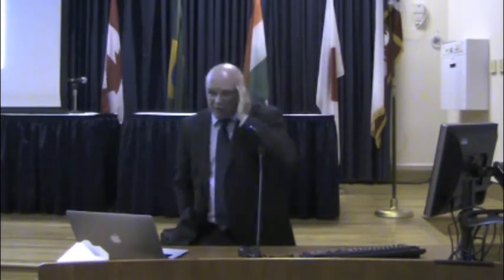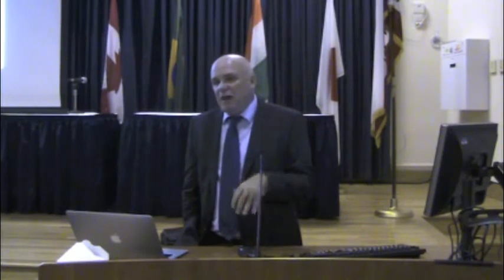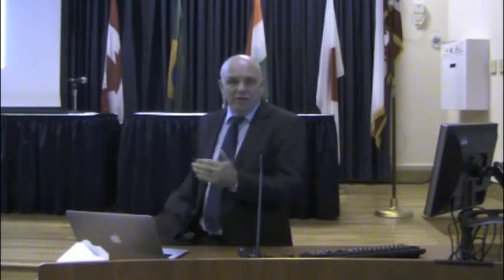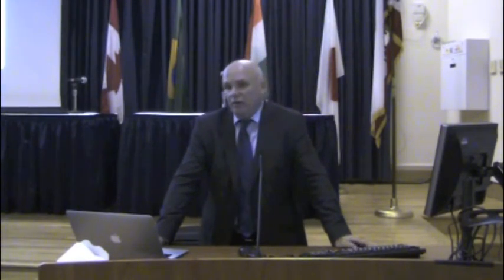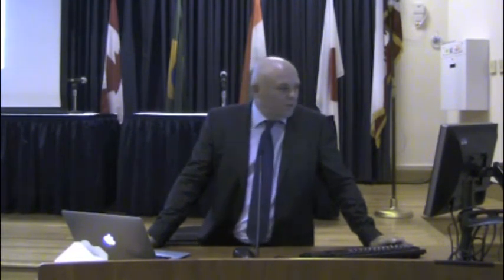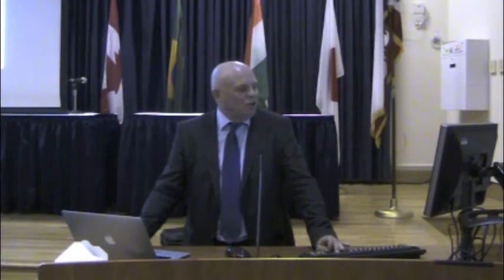Research on translator training, Part 2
Anthony Pym. Talk at the Monterey Institute of International Studies, December 2, 2011.
With reference to: Lafeber, Anne. 2012. Translation: the skill-set required Meta.